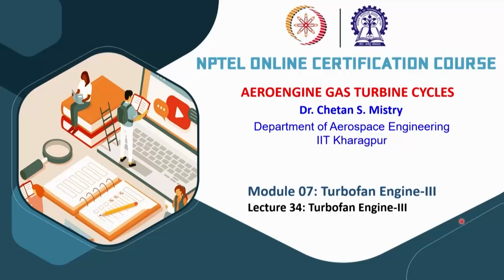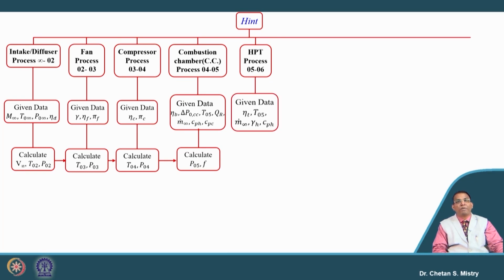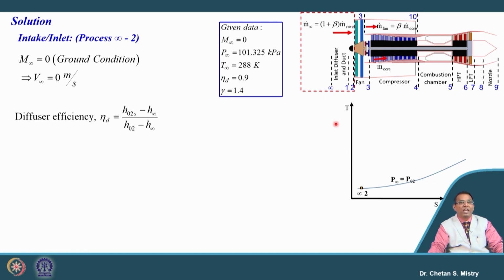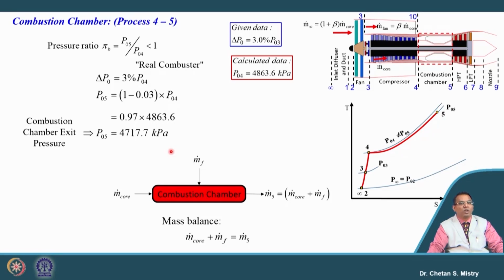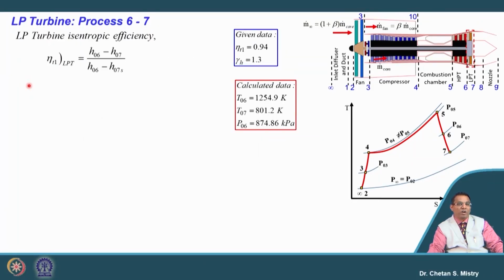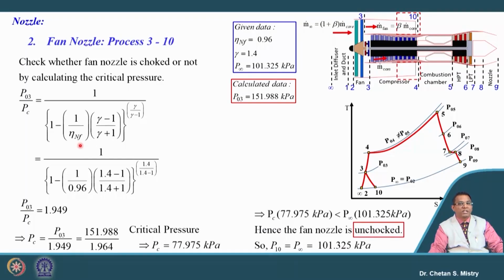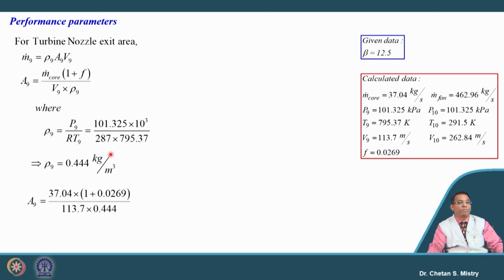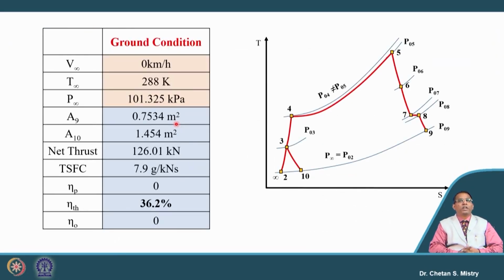Lecture 34 : Turbofan Engine - III (Contd.)